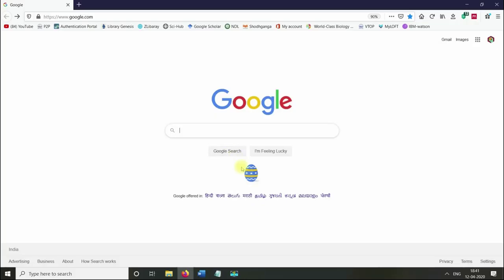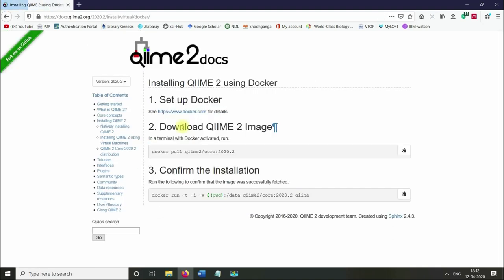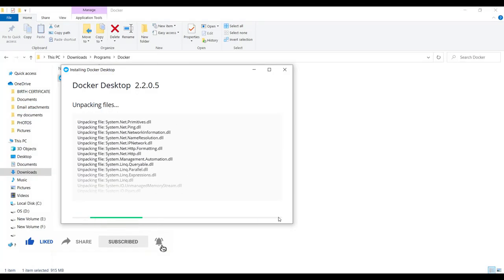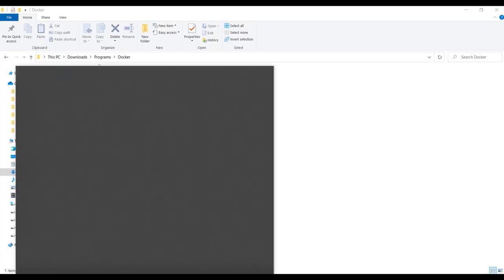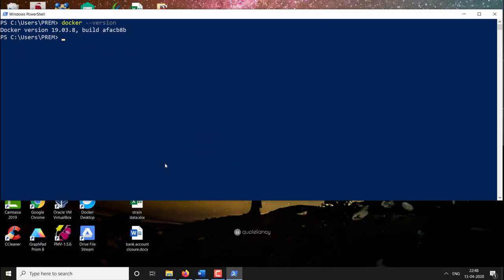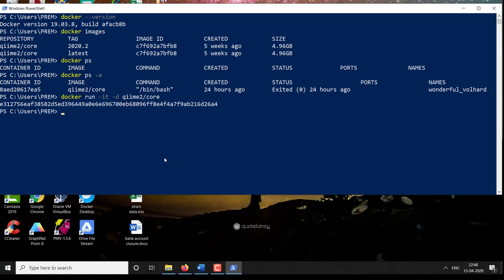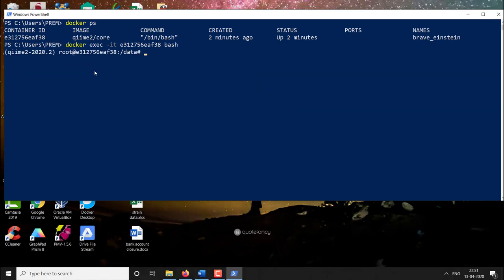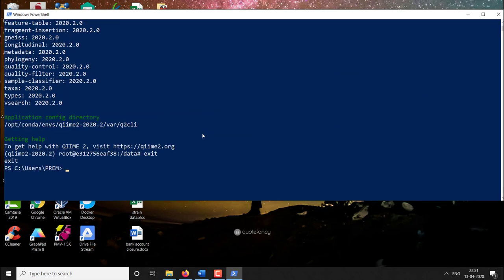How to Install QIIME 2 in Docker for Performing Metagenomic Analysis ?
This Video Explains, How to Install QIIME 2 Software in Docker for Performing Metagenomic Analysis.
Please follow the steps:
1. and install it in your PC.
2. Once installed, check the Docker running Status.
3. Then pull the qiime 2 image using the following command : docker pull qiime2/core:2020.2
4. check the downloaded images using this command: docker images [note down the image name]
5. Now, run the image and create a virtual container environment for the downloaded imaged using this command :
    docker run -it -d qiime2/core [qiime2/core is the image name]
6. Check the created container using: docker ps -a [displays all the created container and note down your container ID]
7. Lets run the created Qiime 2 container using: docker exec [container ID] bash
8. Now the Qiime 2 software will be working, and you can start your analysis.
9. If you want to exit from the Qiime 2 container, just type: EXIT.
10.If you want to check all the running containers type: docker stop [container ID]
11.If you want to remove the created container type: docker rm [container ID]
12. If you want to remove the downloaded image type: docker rmi [image name]
13. Using the following method u can install any virtual image in the docker software.
Please click the
1. If you want to study more about Docker

2. To check the installation instructions of QIIME 2,